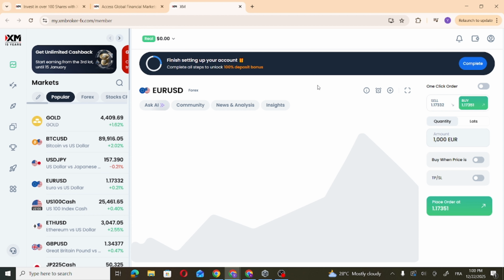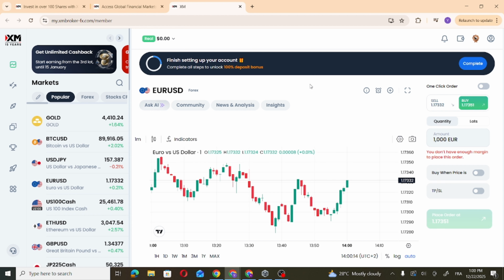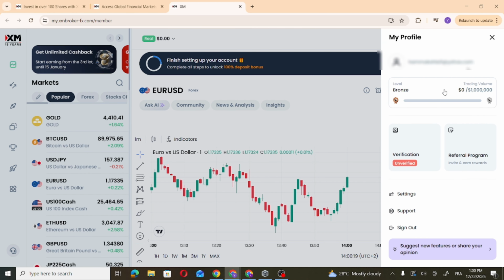How To Claim Your $30 Bonus On XM Trading 2026 (Full Guide)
"Hey there, in this tutorial, I’ll show you step by step how to claim your $30 welcome bonus on XM Trading quickly and safely in 2026.